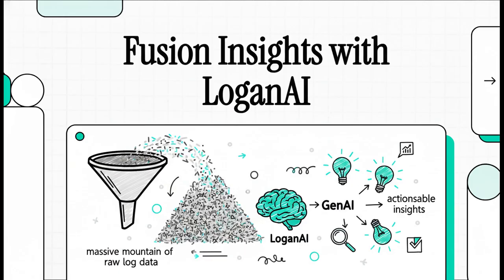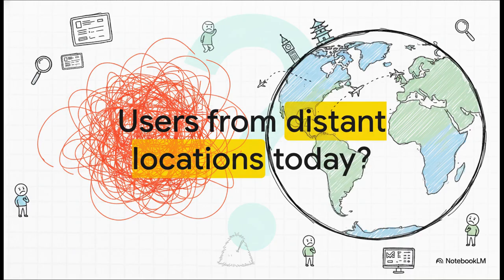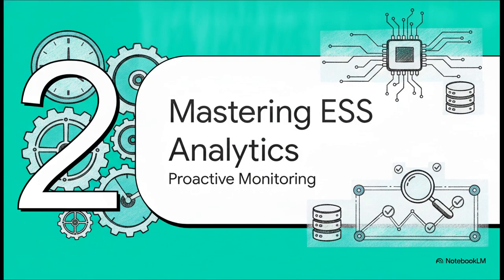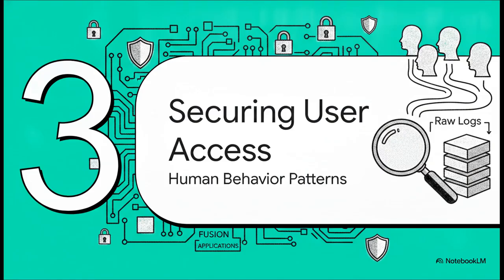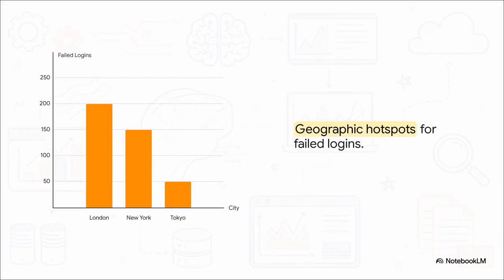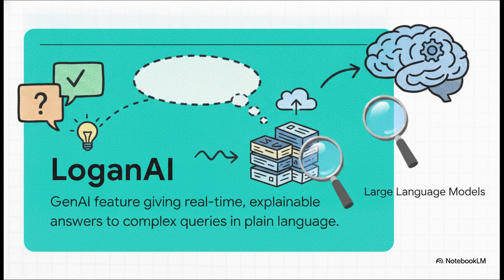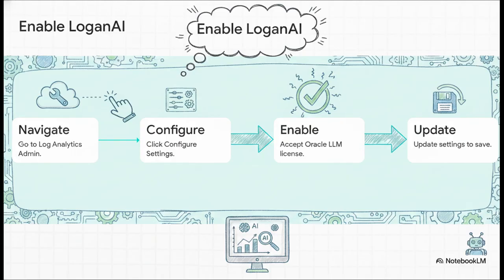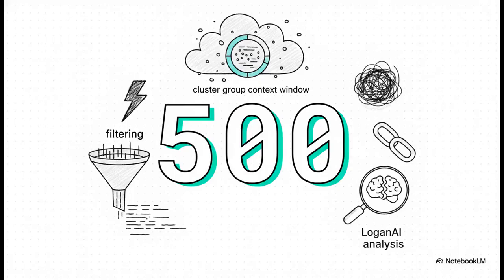Gaining Insights from Fusion ESS, Audit and Security Dashboards with AI Augmentation Using LoganAI -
Video overview of "Gaining Insights from Fusion ESS, Audit and Security Dashboards with AI Augmentation Using LoganAI - Part 3" from Royce Fu's AI and Cloud Insights.